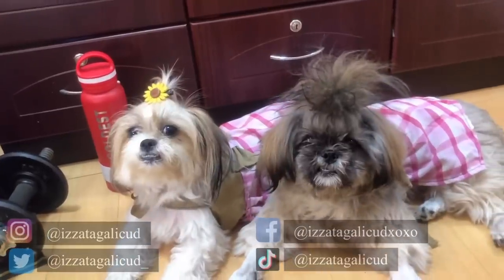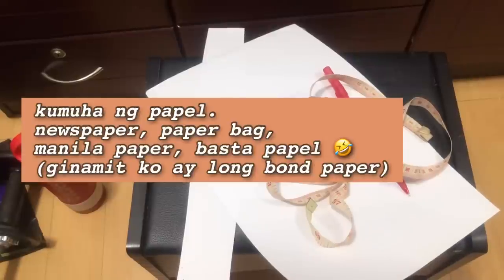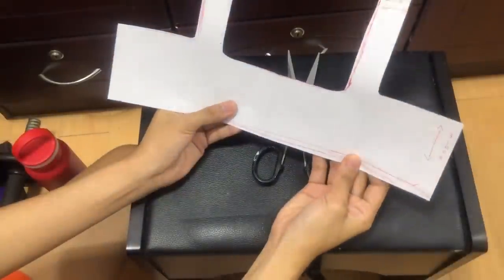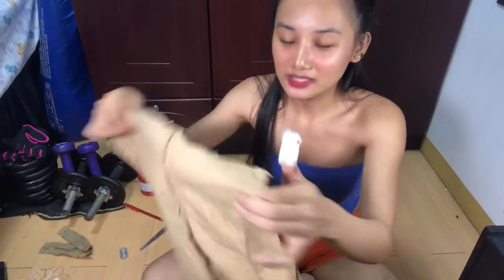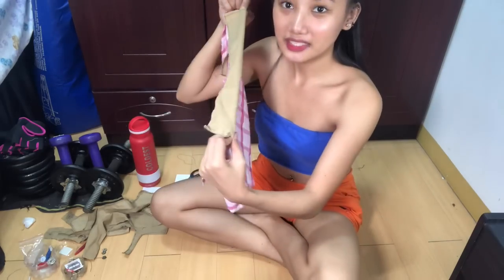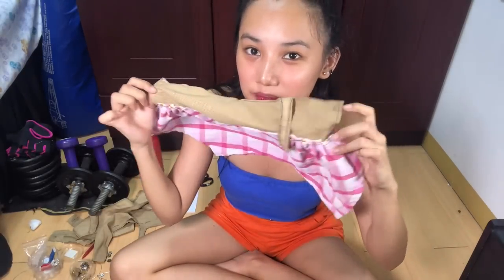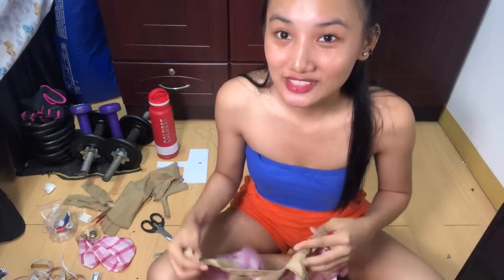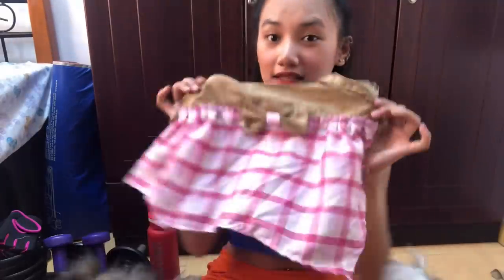DIY DOG DRESS 👗 - ANG DALI LANG 😍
Vllo bgm- kids2 & christmas5